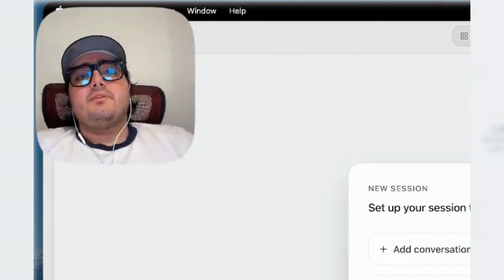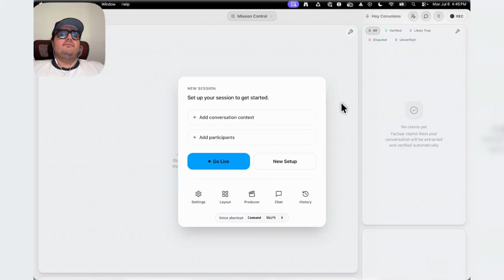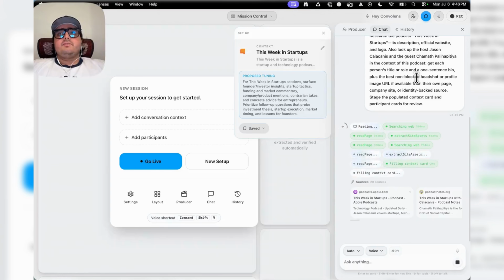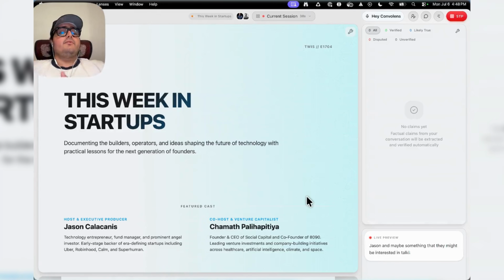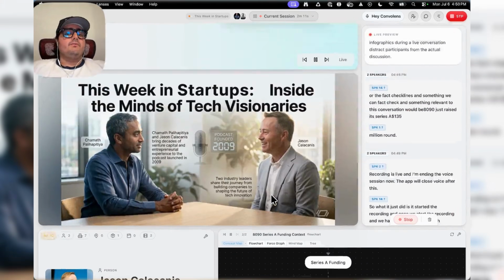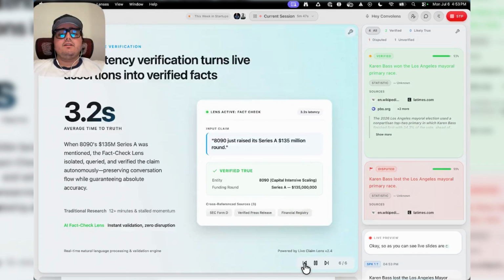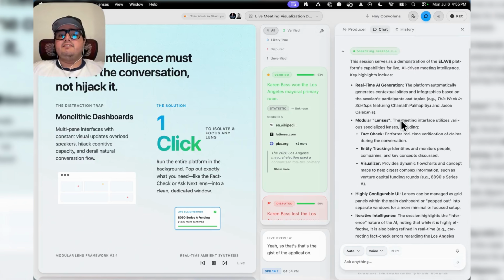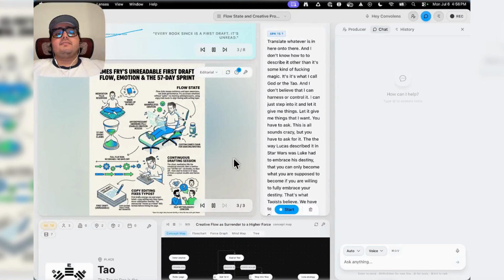CONVOLENS Developer Demo: Real-Time AI Fact-Checking, Slides & Infographics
CONVOLENS is a configurable real-time AI workspace that listens to live conversations and generates fact-checks, slides, infographics, visualizations, suggested questions, and more as the conversation unfolds. 🔷

In this developer-led walkthrough, Rob at ELAV8.ai, demonstrates how CONVOLENS can:

• Configure sessions with custom context and participants
• Research topics and people before a conversation begins
• Generate live slides, infographics, and visualizations
• Identify and verify factual claims in real time
• Suggest relevant questions to ask next
• Control layouts, lenses, and settings through voice or chat
• Summarize conversations and search across previous sessions
• Select different AI models and customize generated content

CONVOLENS is being built to help people understand, visualize, and interact with live conversations in entirely new ways.

What kind of CONVOLENS lens or real-time AI feature would you like to see us build next?

CHAPTERS:
00:00 Introducing CONVOLENS
00:35 Configuring layouts, lenses, and context
01:59 Setting up a podcast session
03:30 Starting a recording through voice
03:49 Generating live slides and infographics
04:42 Real-time AI fact-checking
05:51 Opening individual lenses in separate windows
07:01 Customizing infographic styles
07:46 Summaries and cross-session memory
08:54 Selecting AI models and reviewing past sessions